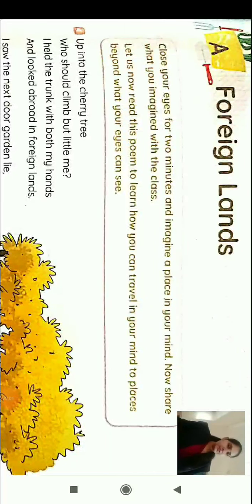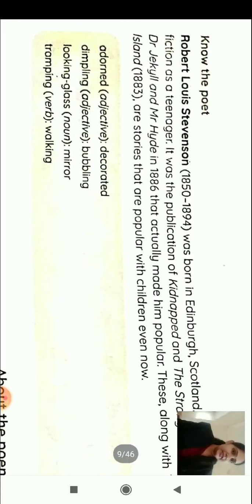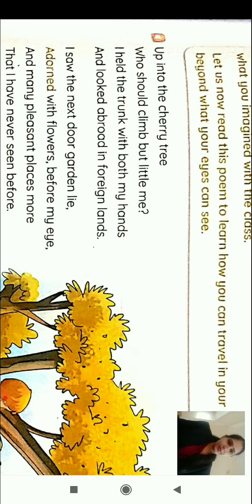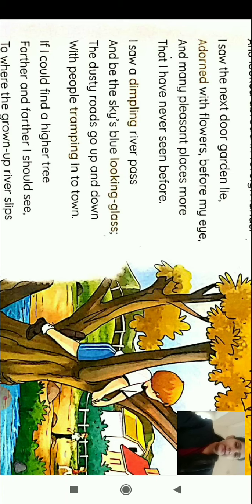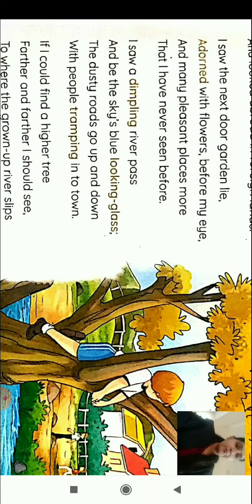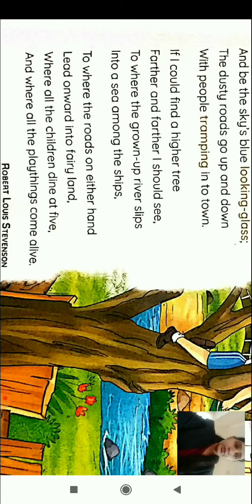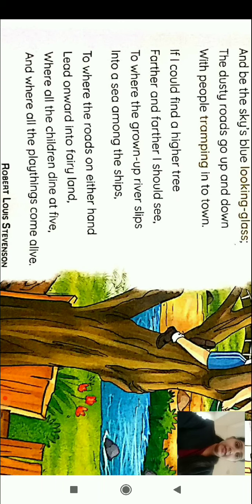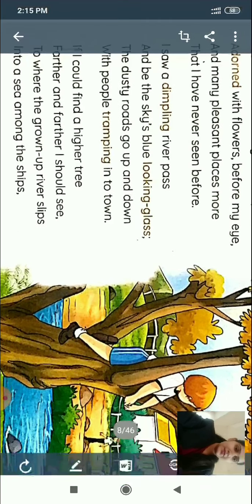English:Vl: Foreign Lands